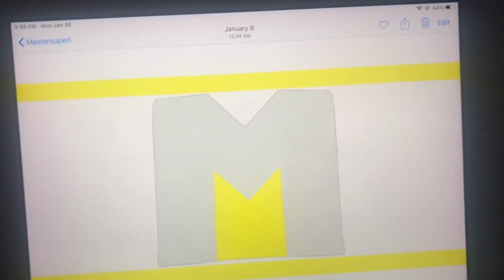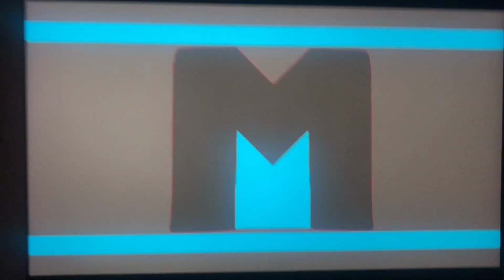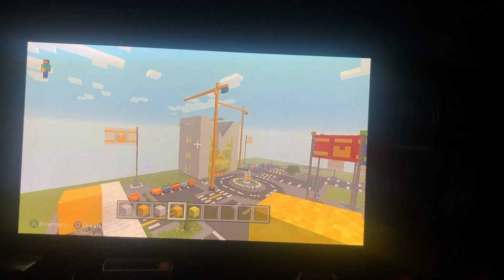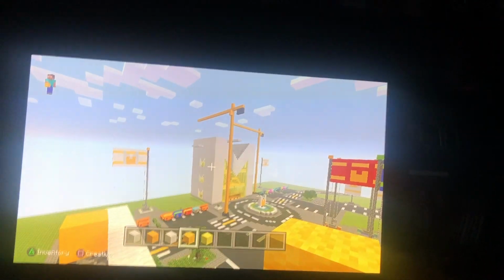Minecraft Mastersuperl new updated